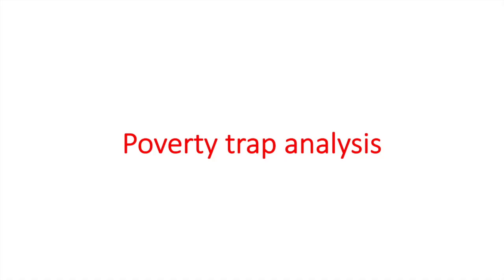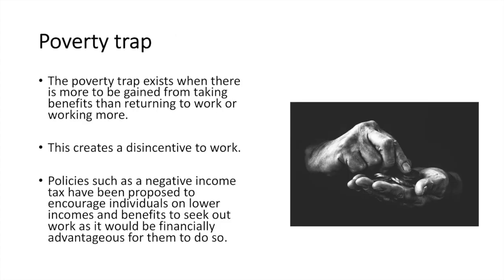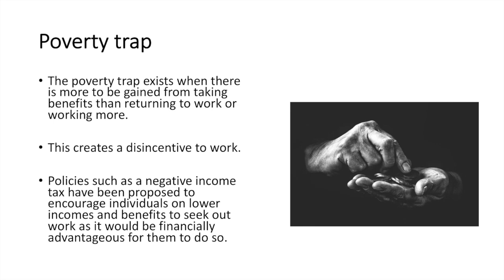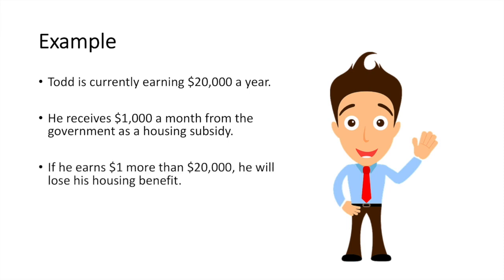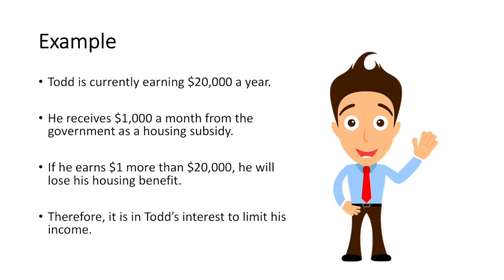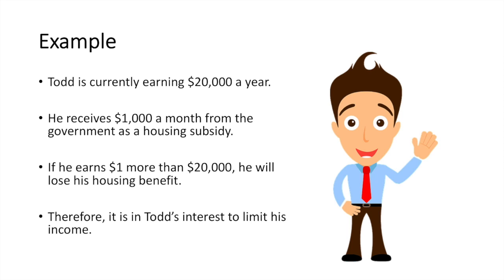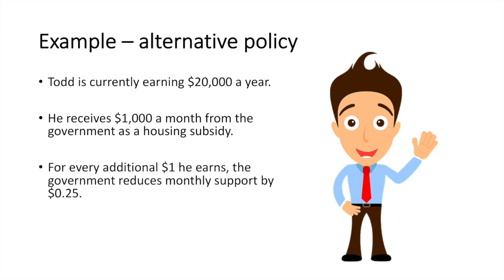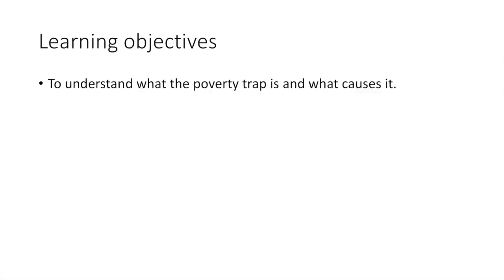Poverty trap analysis